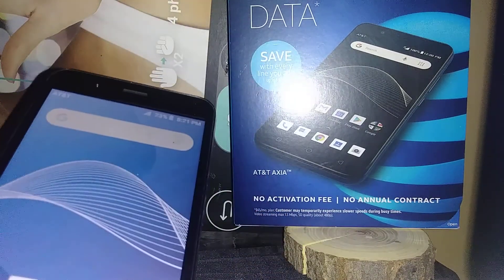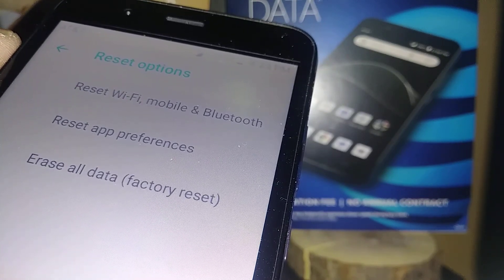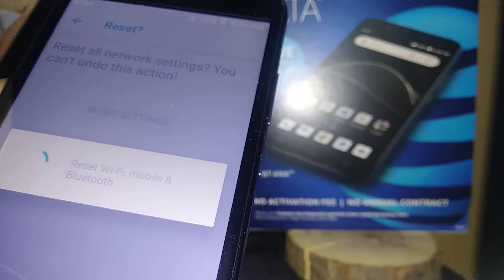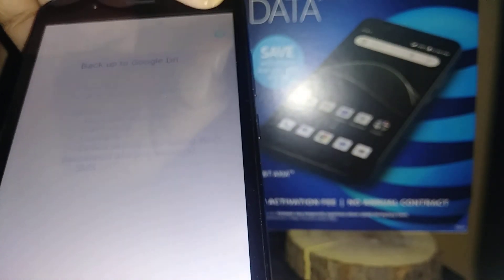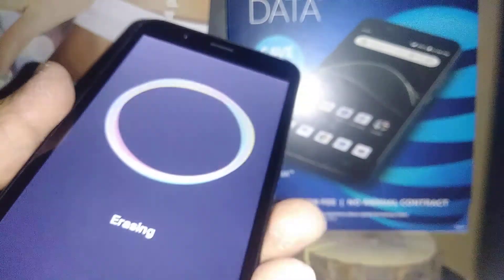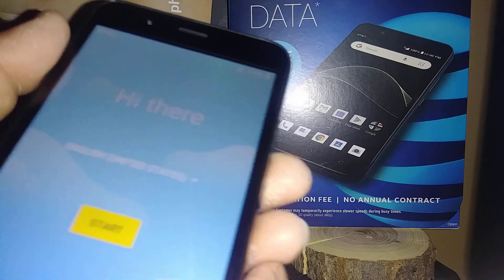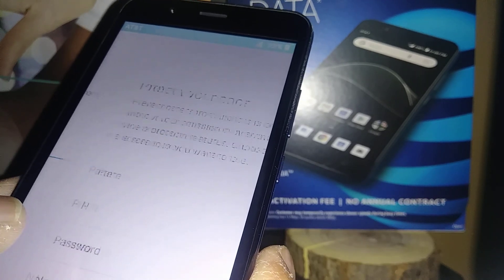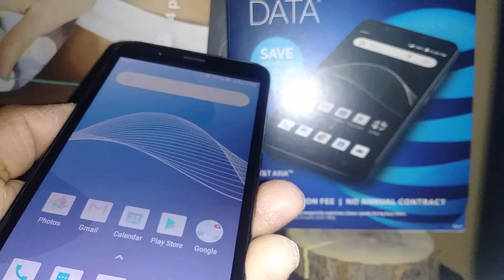Factory Reset at&t axia